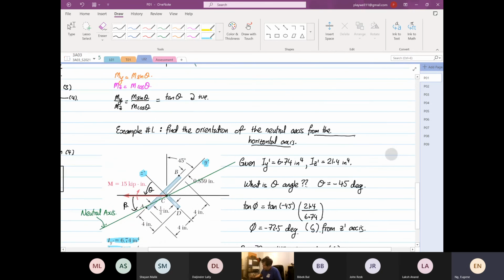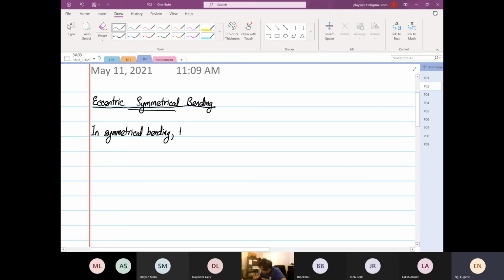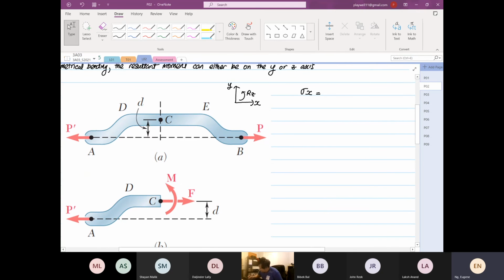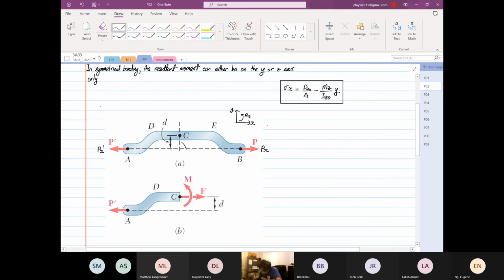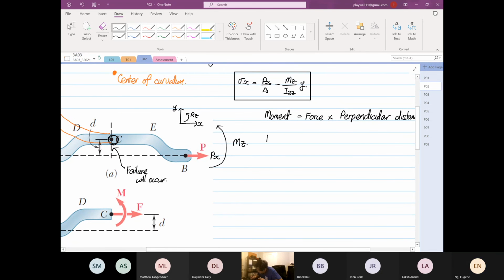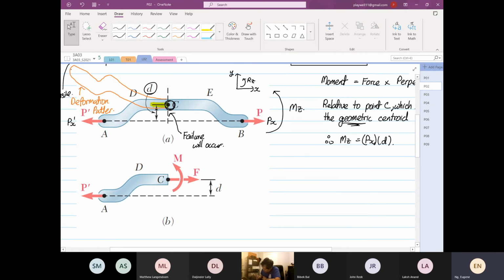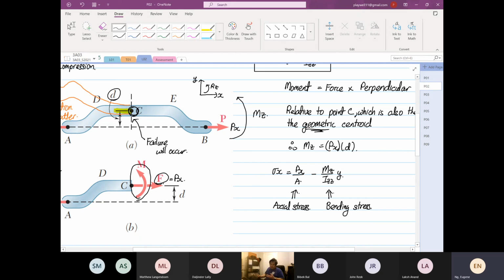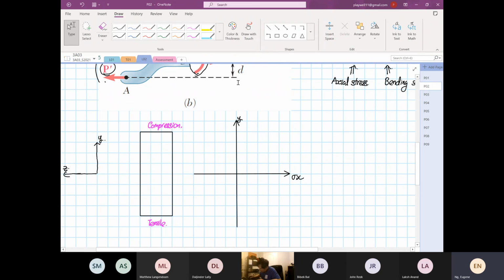L02 Cent Eccent Bend P03